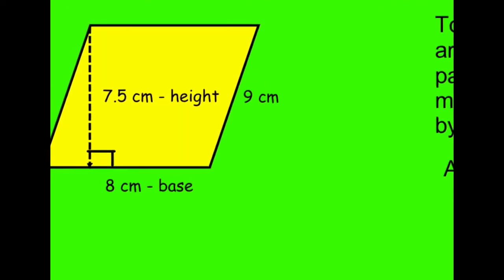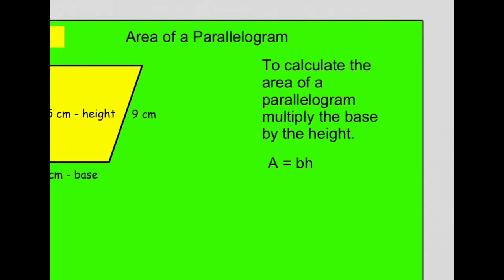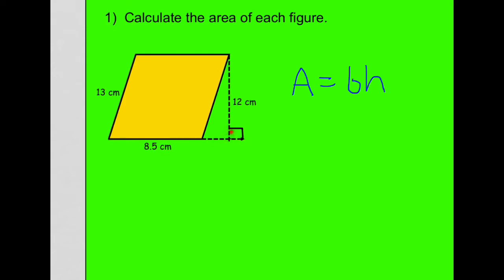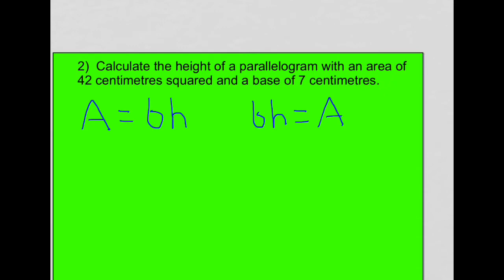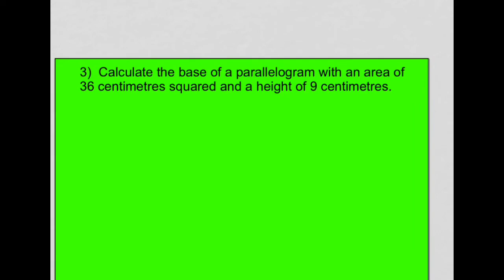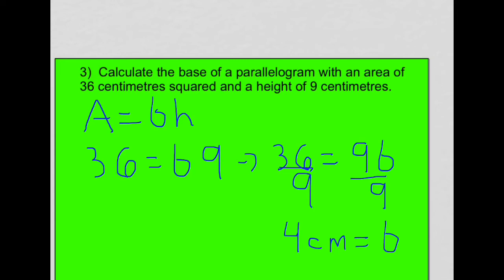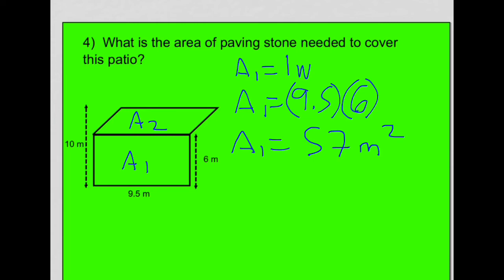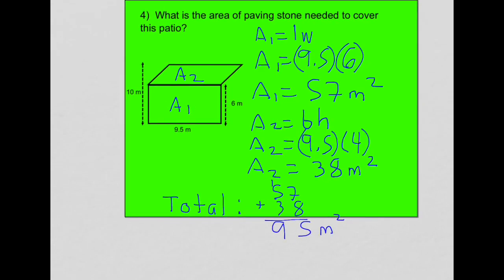Grade 7 Area of a Parallelogram